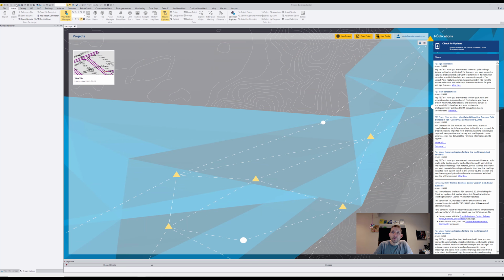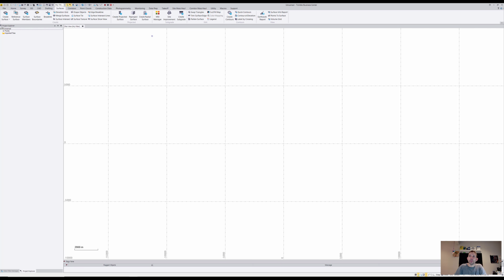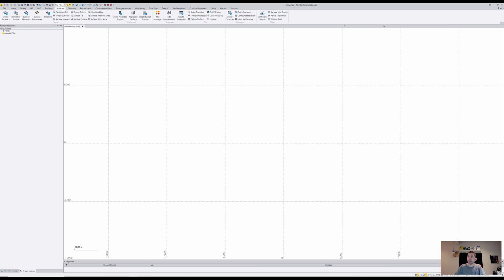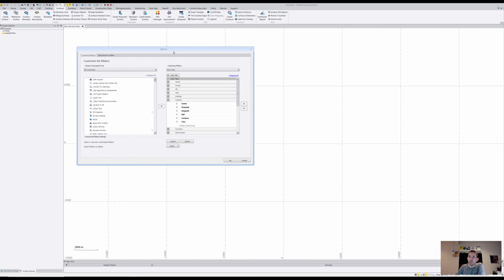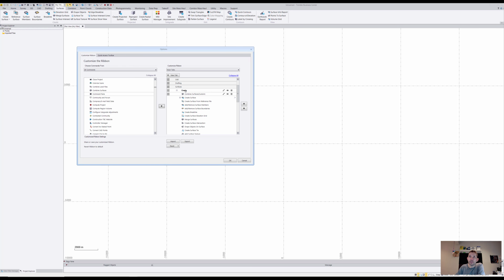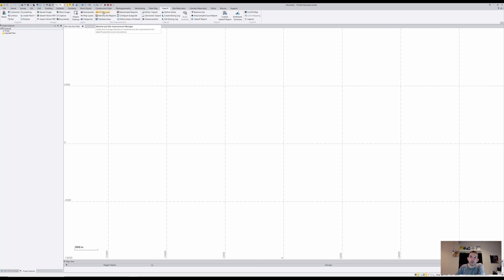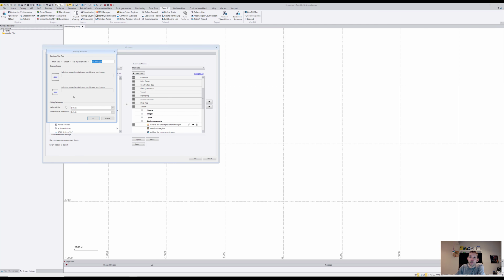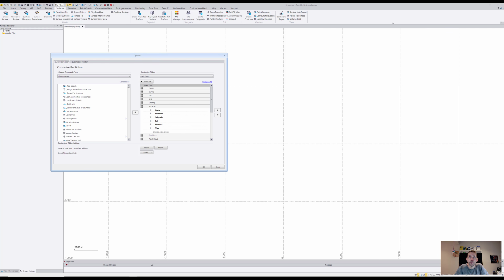Trimble Business Center - missing command icon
In this video I will go over how to find a command if you cant locate icon on the ribbon as well as how to add the icon back to your ribbon.

0:00 - Intro
0:49 - Command Pane
1:21 - Customize the Ribbon